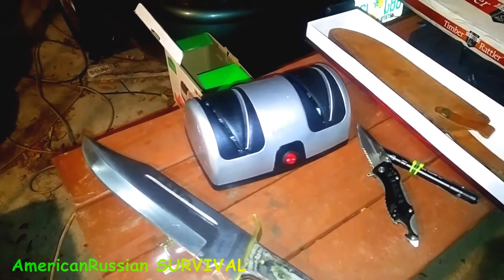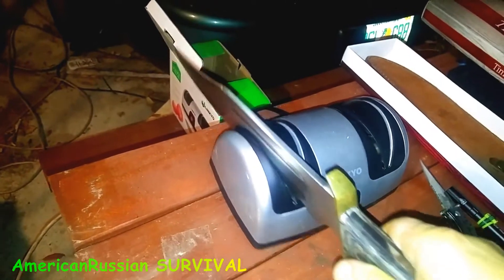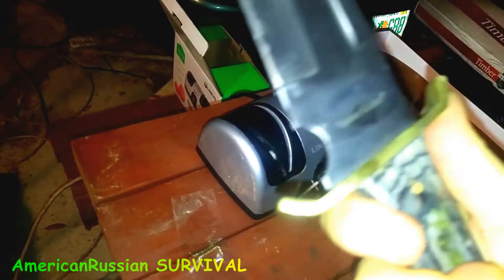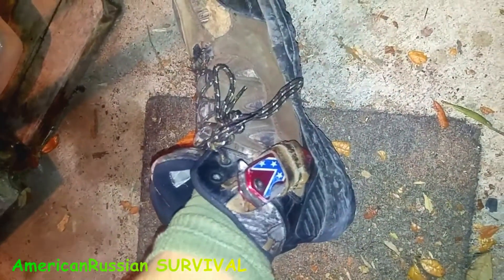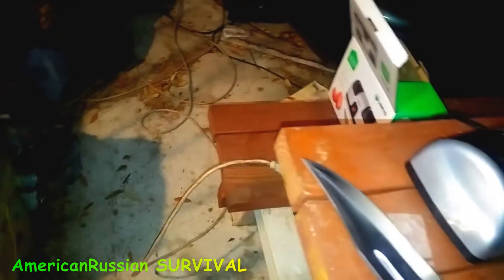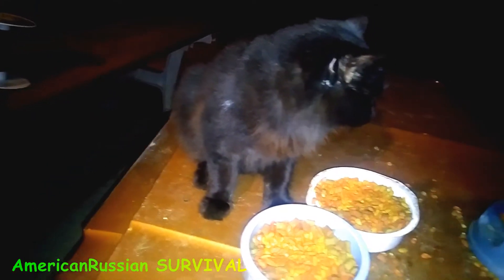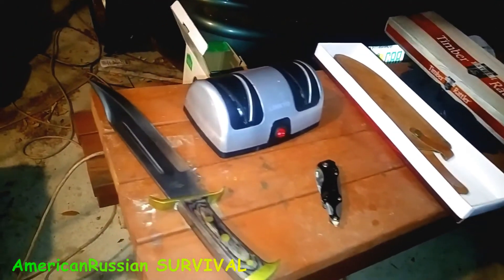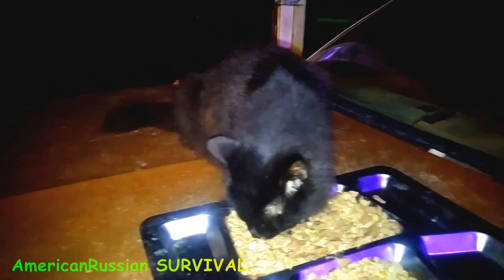Cheap Electric Sharpener for Huge Bowie Knife